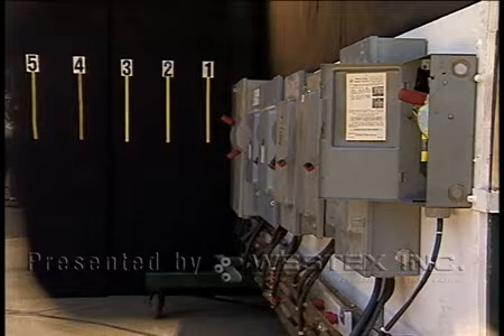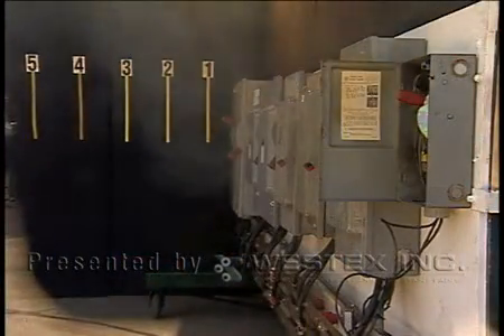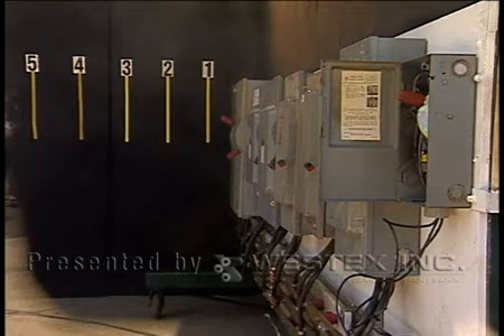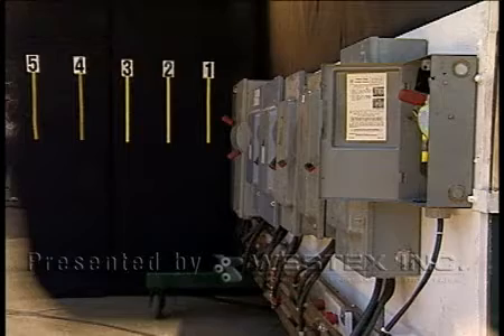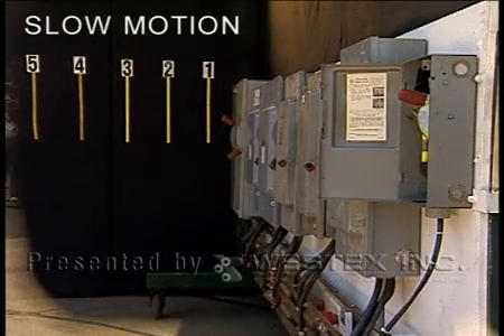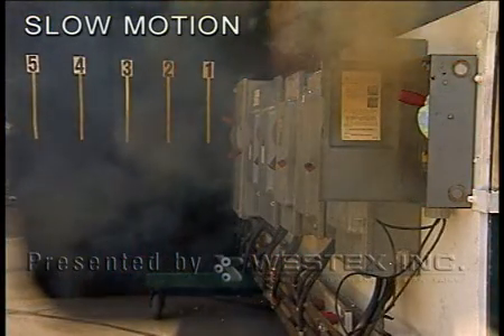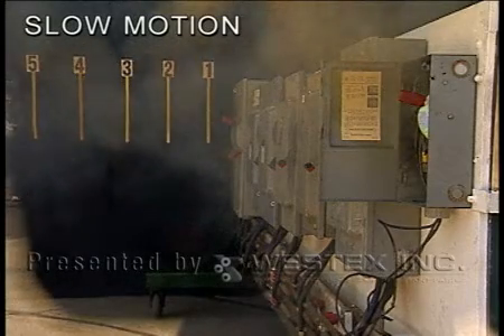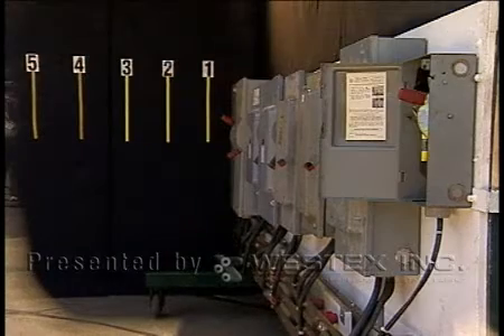Westex - Live Arc Flash - Top 10 #9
4.0 cal/cm2
480V / 30Amp
Side Angle
No Manikin
Arc travels down the bus sideways and blows a hole in the back wall 10+ ft away.